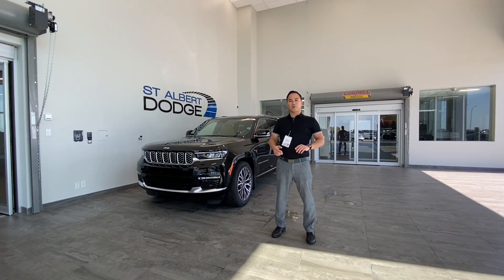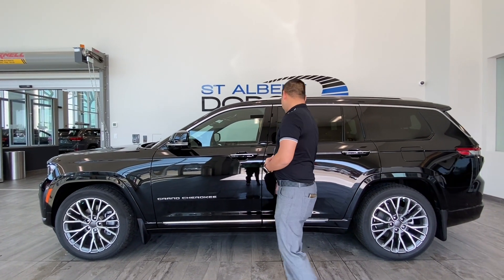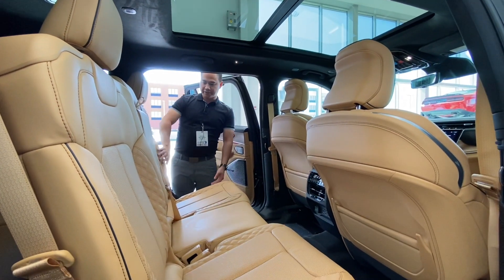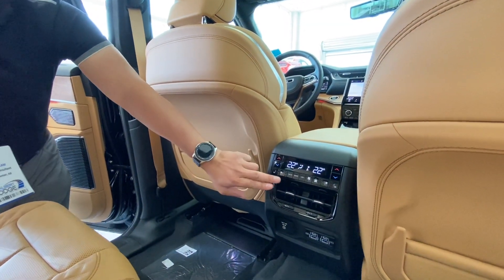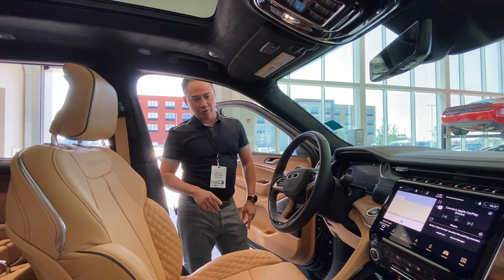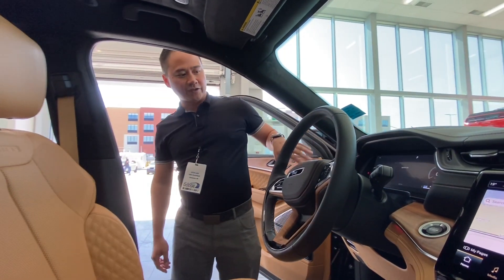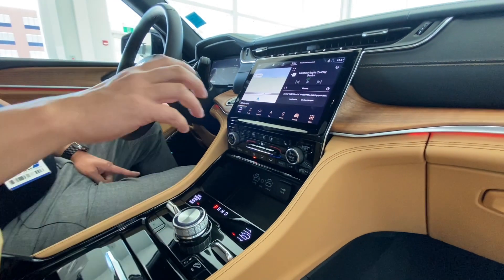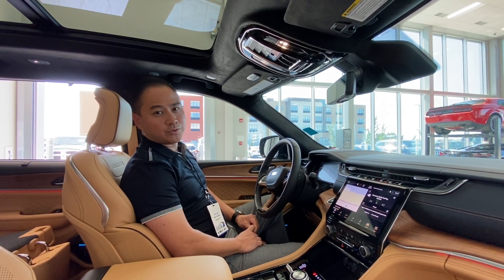2021 Jeep Grand Cherokee L Summit Reserve | STOCK # 1GL3019 | St. Albert Dodge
Check out this BRAND NEW 2021 Jeep Grand Cherokee L Summit Reserve | Heads up Display - Lane Departure - 360 degree camera - Adaptive Cruise - Premium Seat Massage

Stock: 1GL3019
VIN: 1C4RJKEG9M8153019

1155 St Albert Trail
St. Albert, AB T8N 7X1
Canada